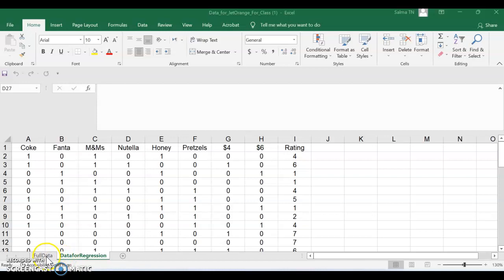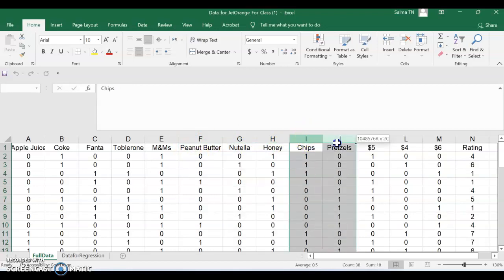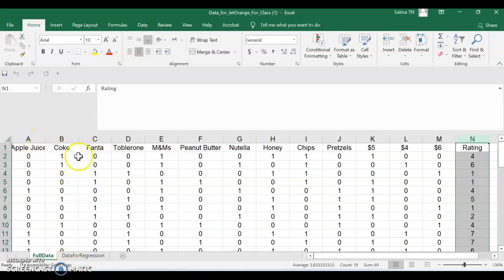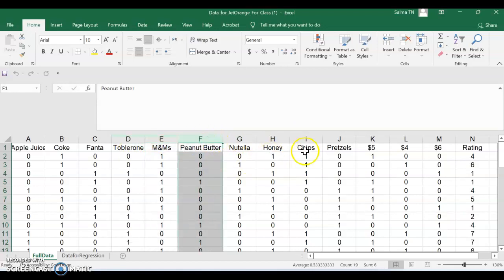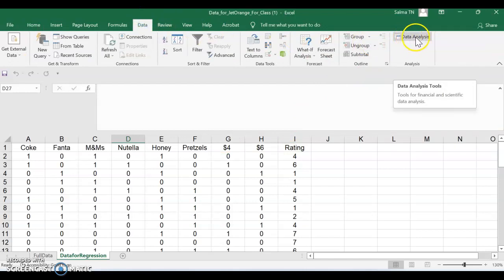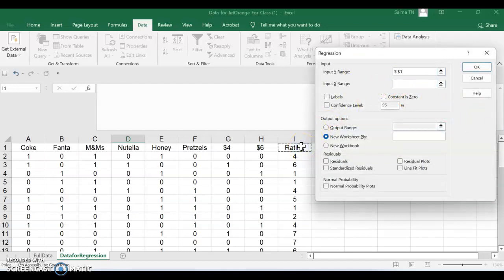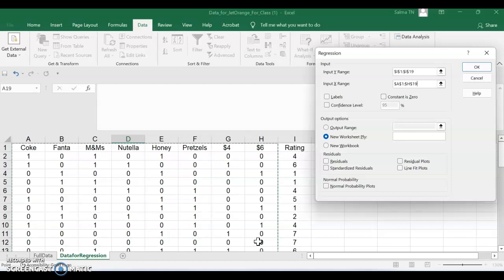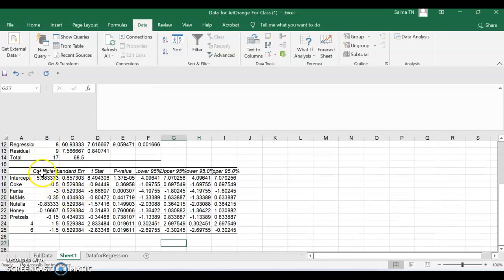How to run regression in Excel of Conjoint Analysis survey results